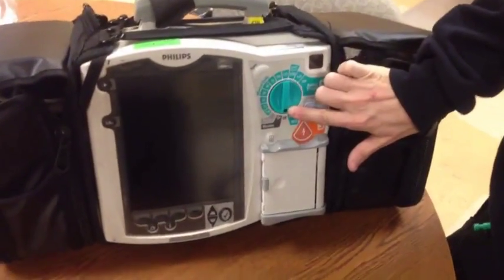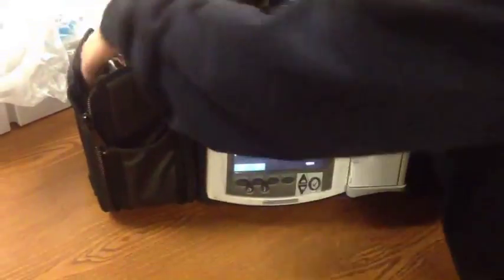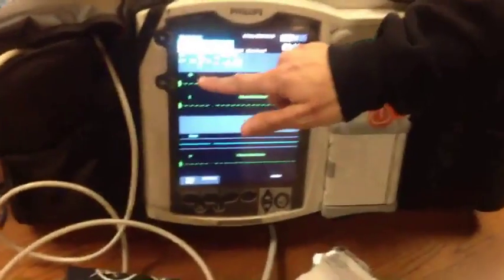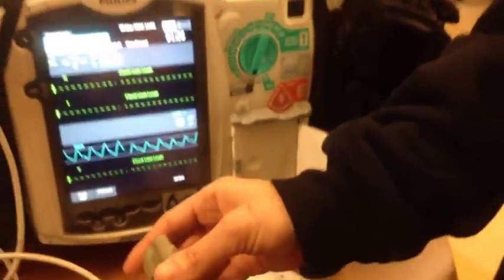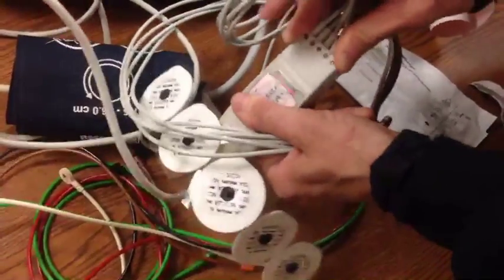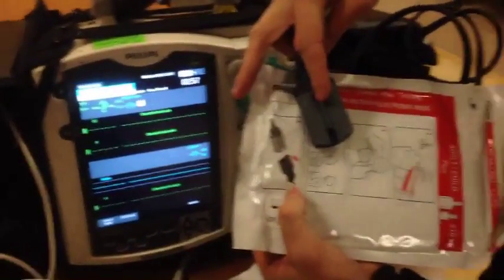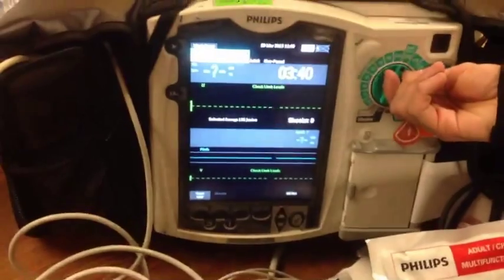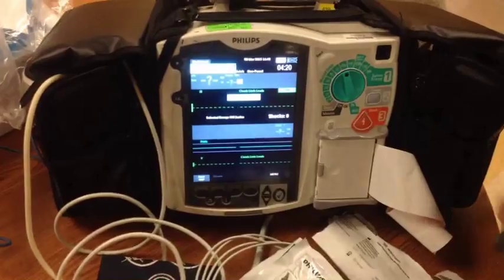Phillips Monitor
This short video presents a basic operational overview of the Phillips cardiac monitor